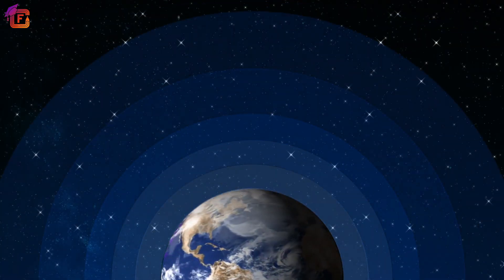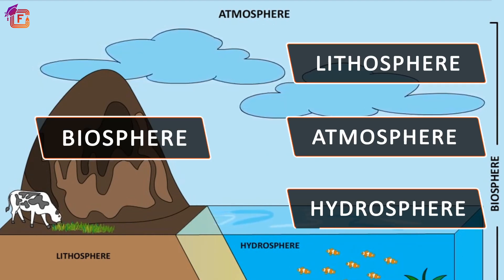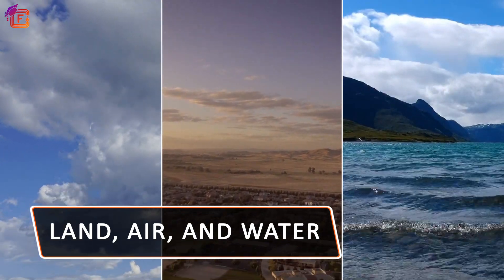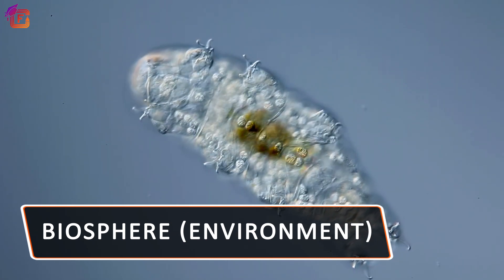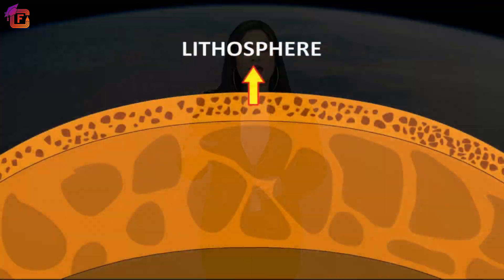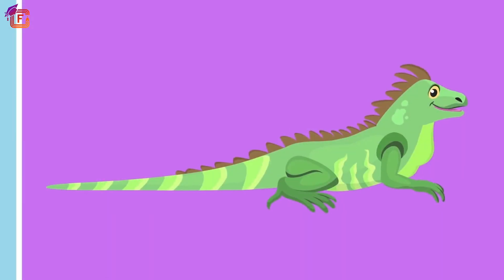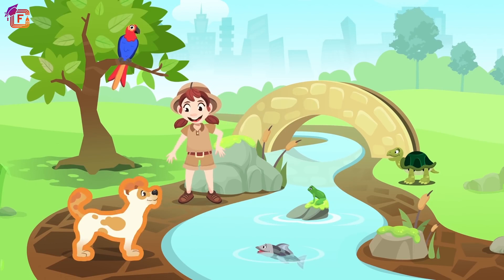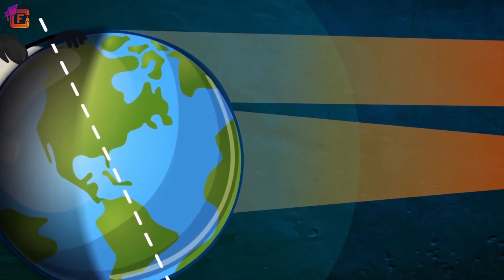Biosphere | Class 6 | Geography | Chapter 5 Biosphere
This video will educate students in class 6 about Biosphere.
Chapter 5 - Biosphere

For more lessons, subject-wise and topic-wise, check this link and enroll